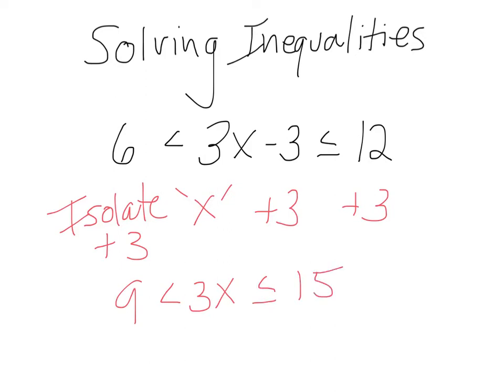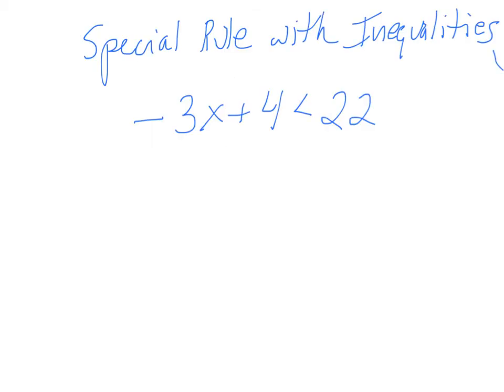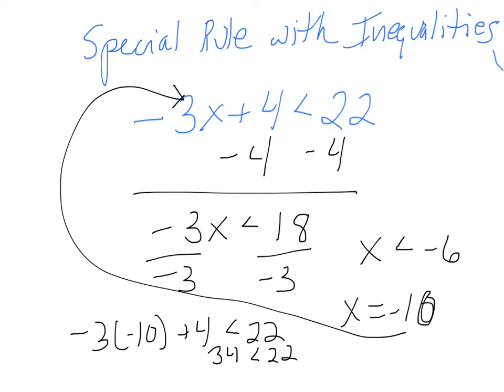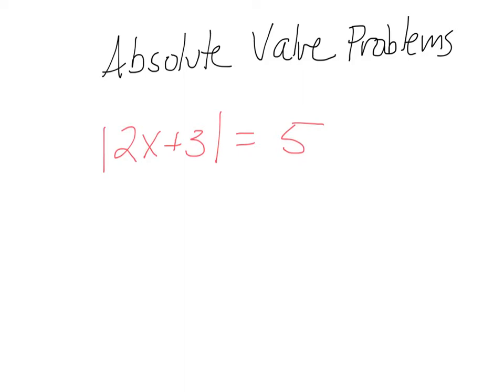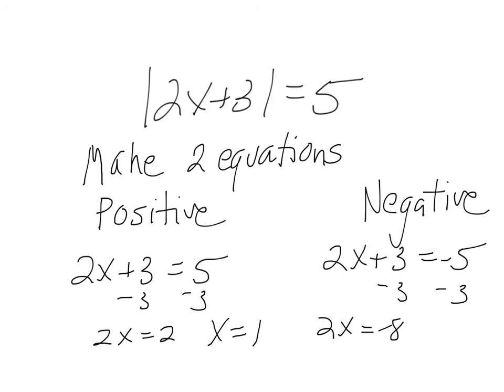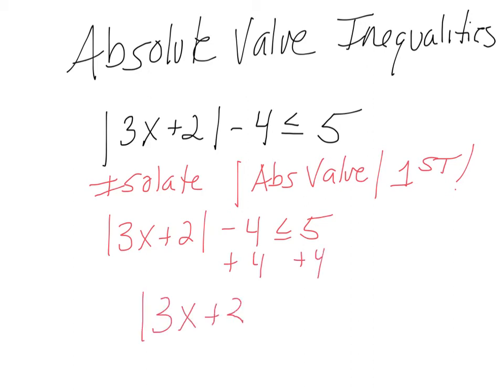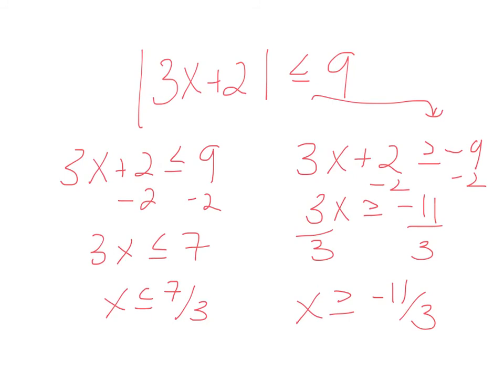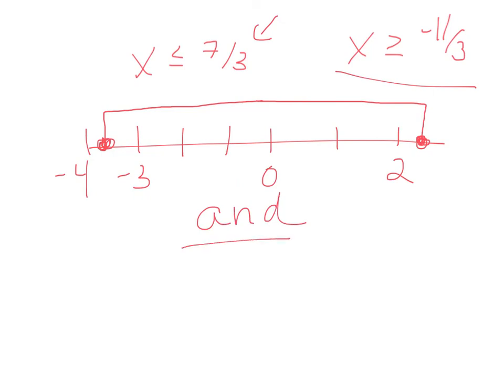Inequalities and Absolute Value